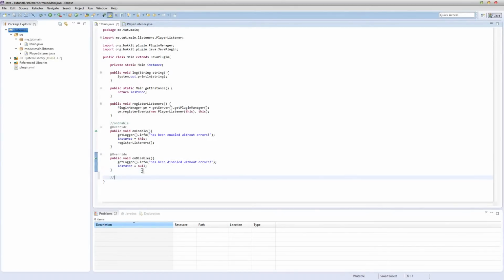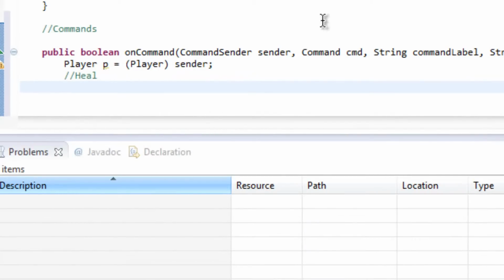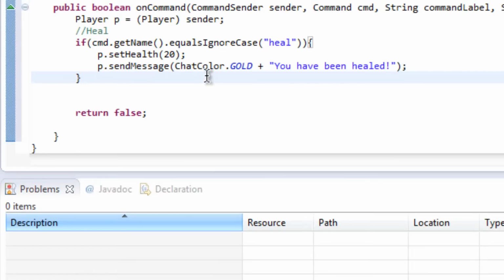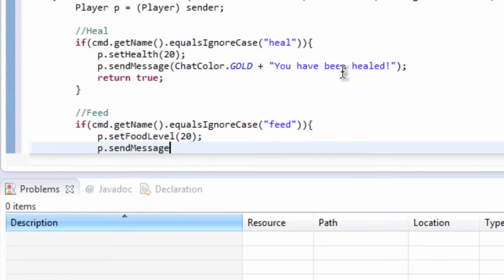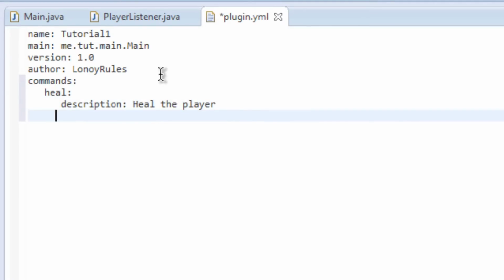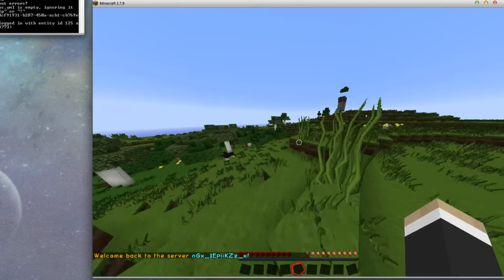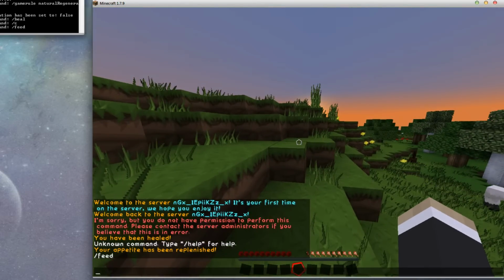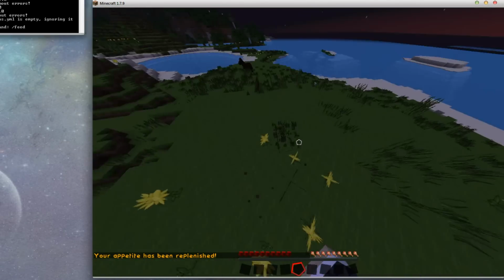HOW TO | MAKE A BUKKIT PLUGIN | #3 | Healing/Feeding Yourself | 1.7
In this tutorial we're going to be healing/feeding ourselfs.

If you want to heal/feed other players, watch the other tutorial I did:

The main codes for those lazy people. You will be taken to pastebin after the adf.ly page(s).